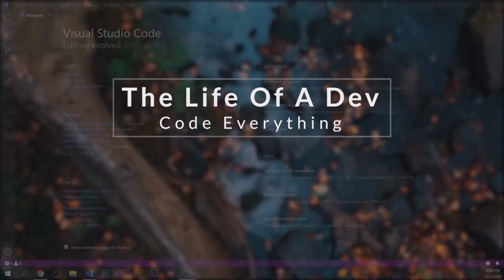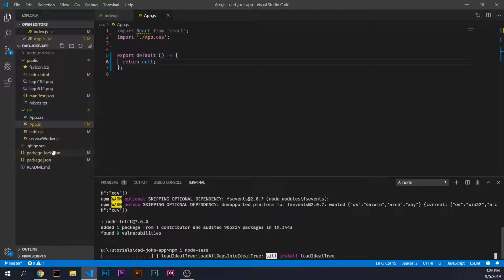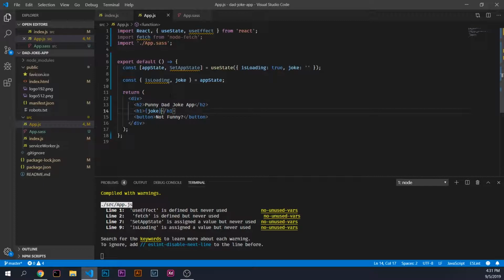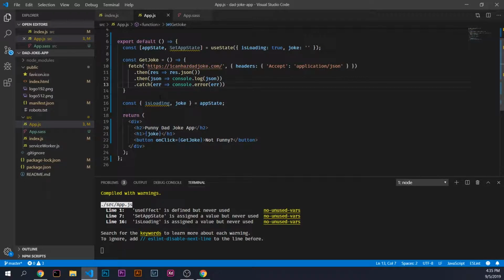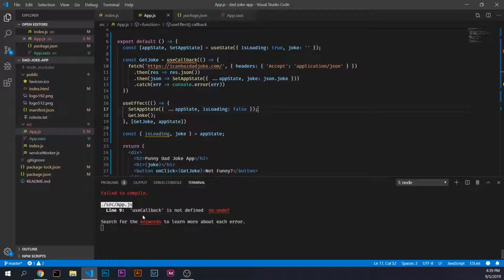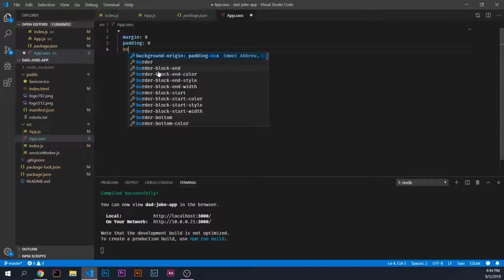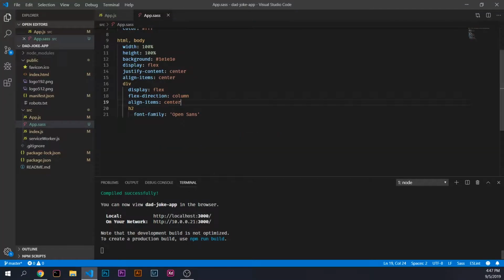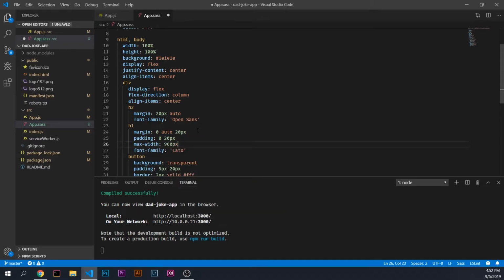How To Build A Simple App Using React | React Dad Joke App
✋ Need Truly Wireless Headphones? ✋
The SoundPEATS True Wireless Earbuds are a great budget set of headphones. I use them and love them.

🎬 Video Description 🎬

In this video, we will be building a simple react app which will display a dad joke when the component mounts. We will be using the useEffect Hook & the useState Hook to help us build this app.

Blue Yeti Blackout USB Microphone

Professional Microphone Pop Filter

White Balance Grey Card

Anker 4-Port USB 3.0 Hub

Kingston Digital USB 3.0 Portable Card Reader

Nulaxy Adjustable Laptop Stand